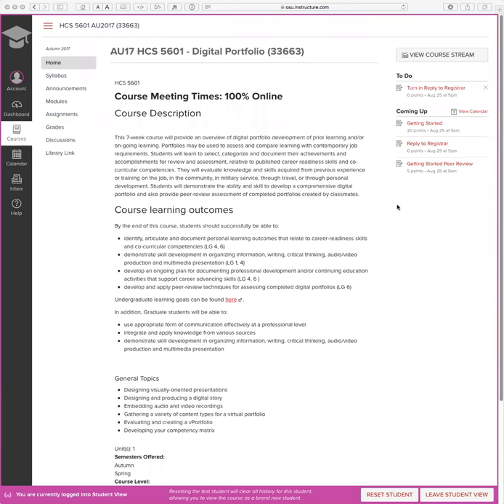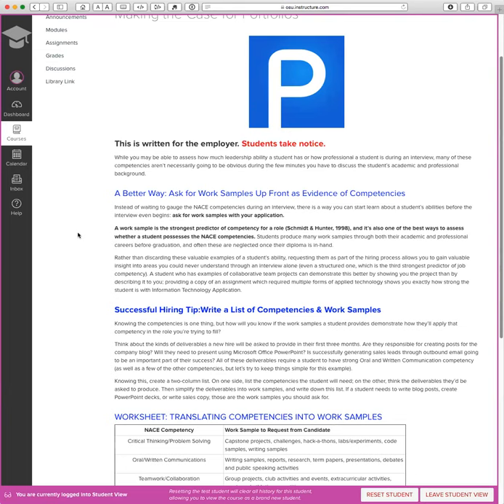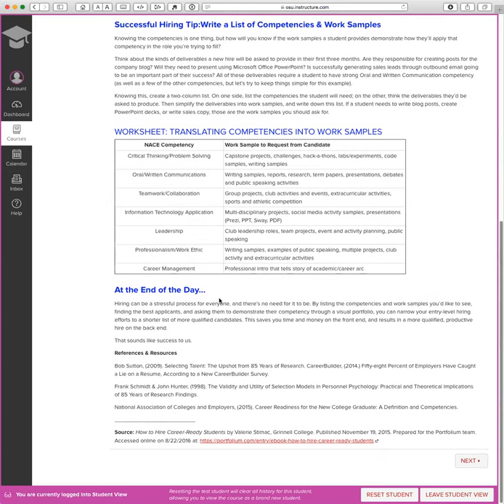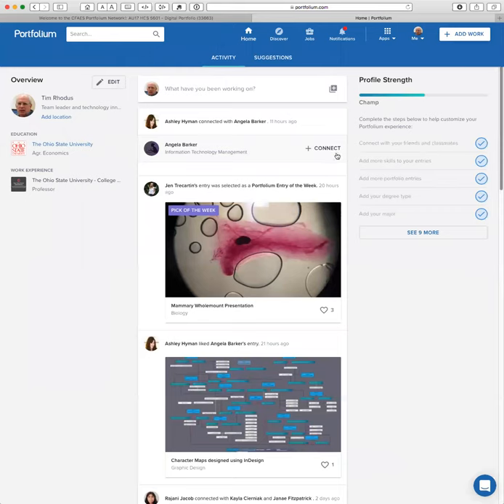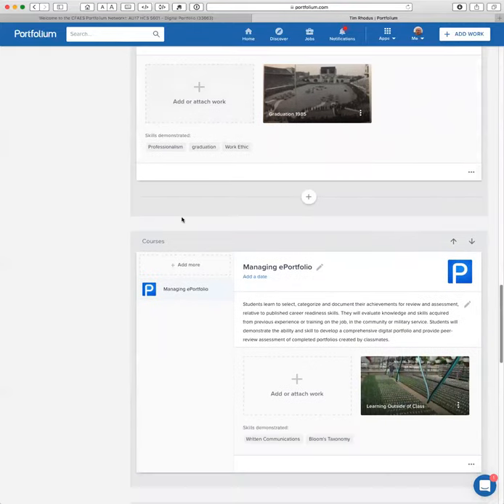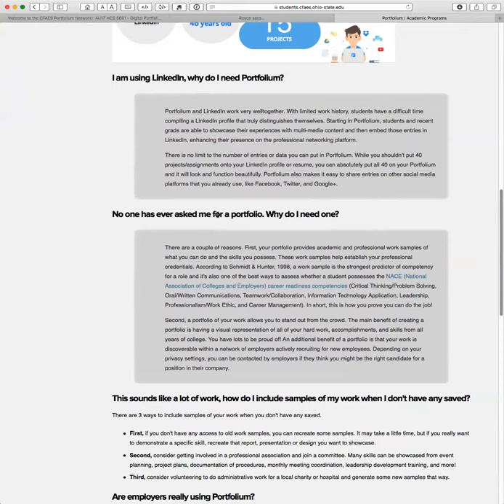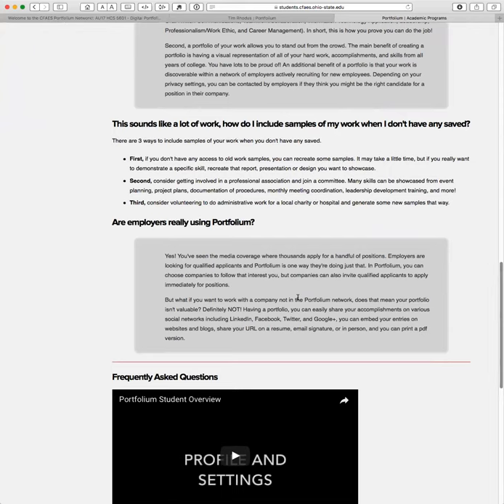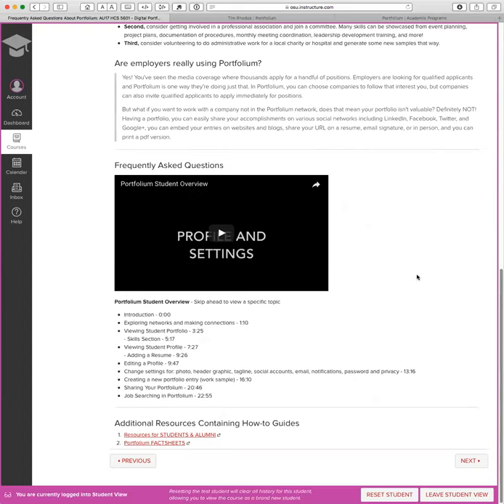HCS5601 - Module1 - Portfolios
Review materials about: getting started with Portfolium.com, CFAES Portfolium network, and resources for getting help.